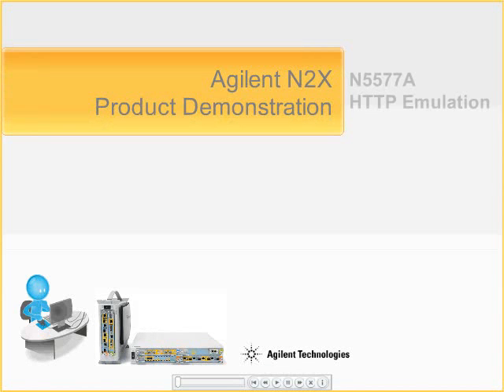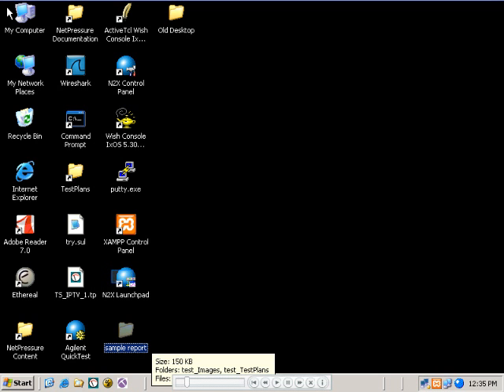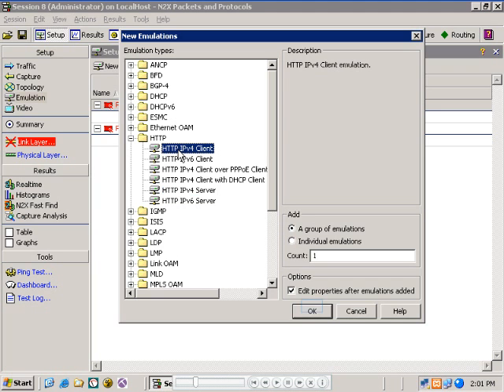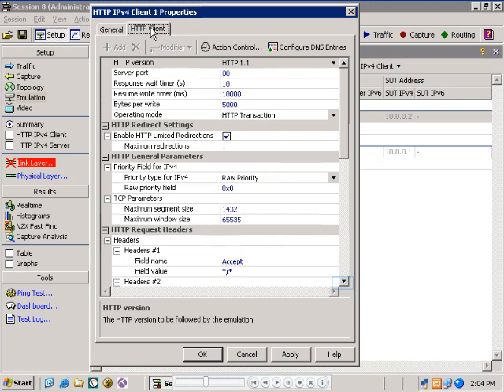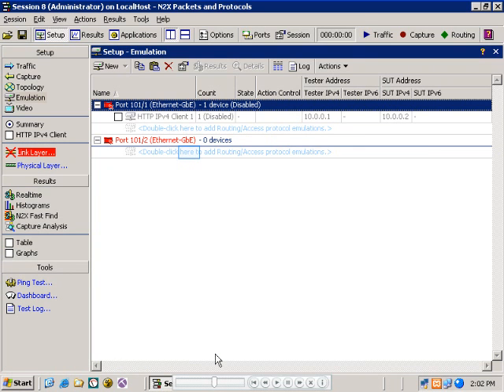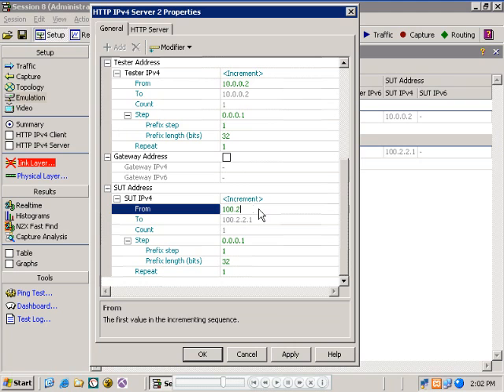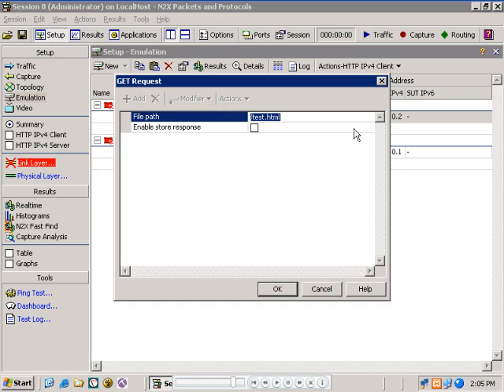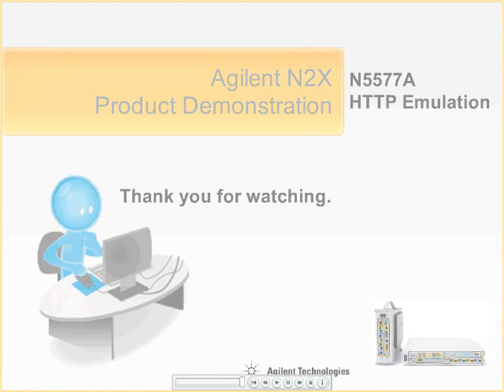N2X HTTP / TCP Protocol Emulation Software (N5577A) Demonstration Video.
This video demonstrates the basics of the N2X HTTP/TCP Protocol Emulation Software (N5577A) .